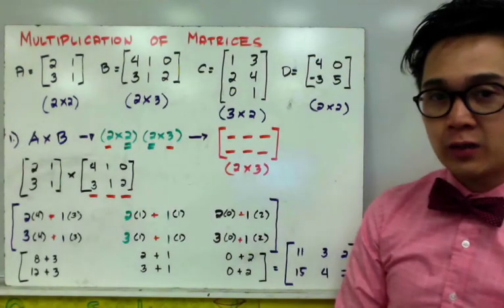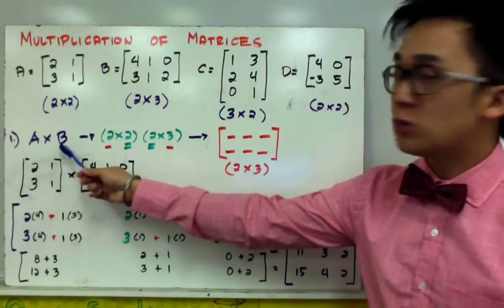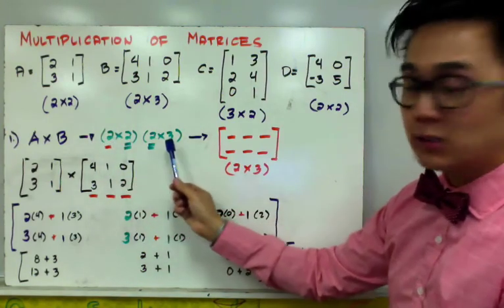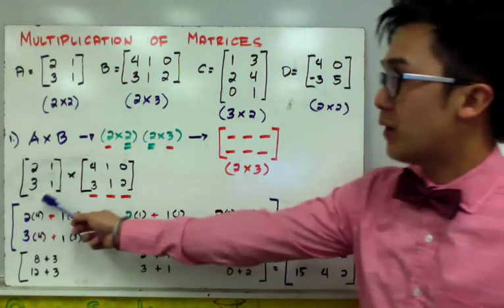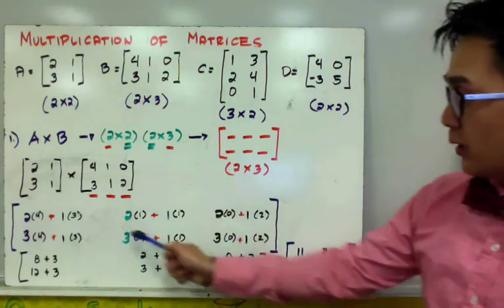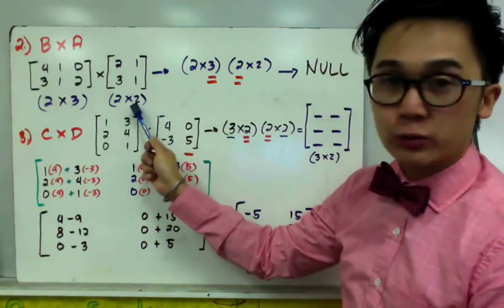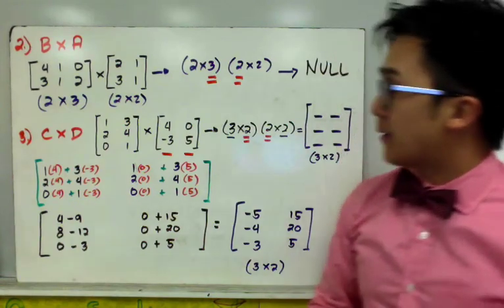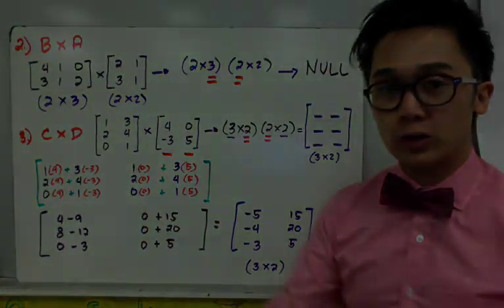PRECALCULUS Multiplying Matrices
This lesson in linear algebra shows you how to multiply matrices.  Multiplication of matrices is not as straight forward as addition and subtraction matrices.  The order of the matrix determines if you can perform multiplication rule in matrices.